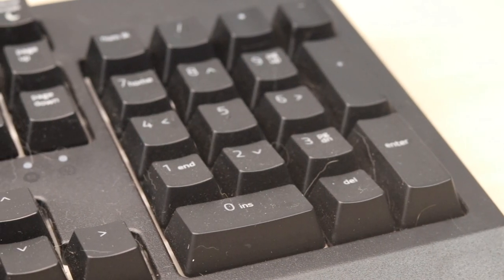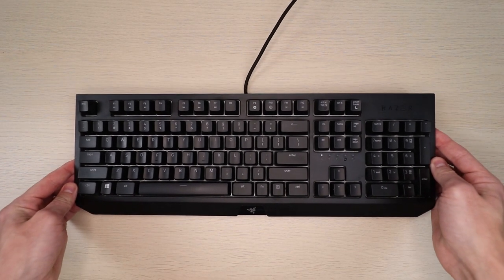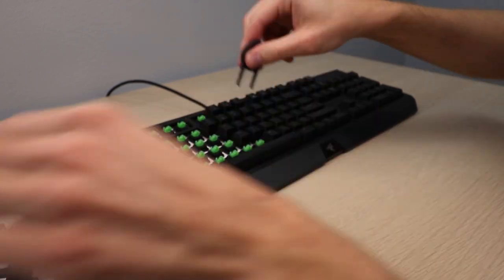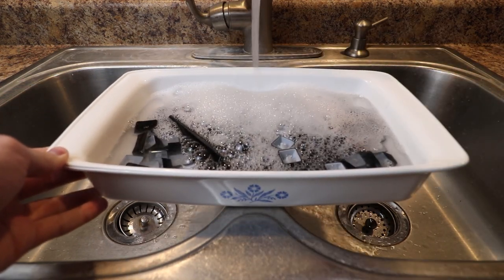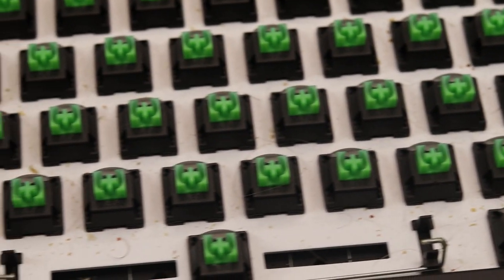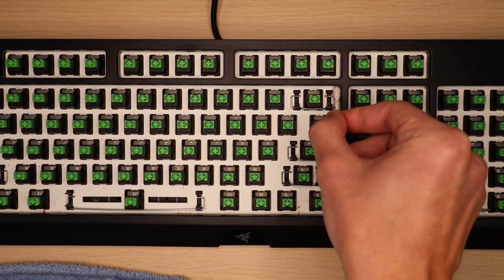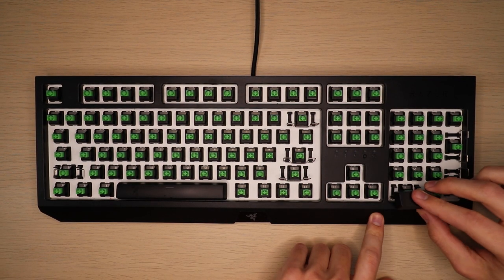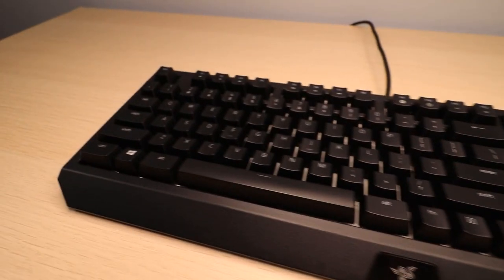How to Clean a Gaming Keyboard! (COMPLETE GUIDE)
Complete keyboard cleaning tutorial. Works for most keyboard types with removable keycaps.

0:00 - Intro
0:35 - What You Will Need
0:59 - Keycap Removal
2:19 - Cleaning Keycaps
3:36 - Cleaning Frame
5:08 - Installing Keycaps
5:42 - Final Detailing
5:51 - Final Product